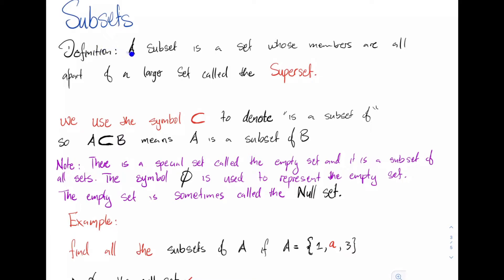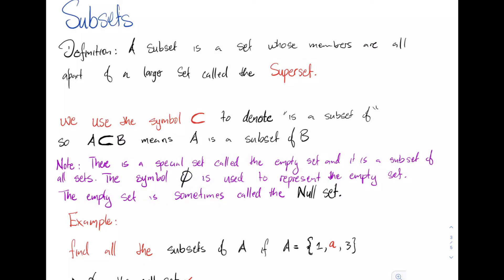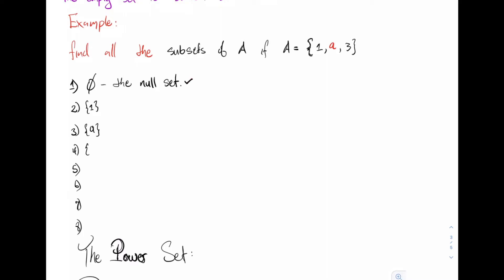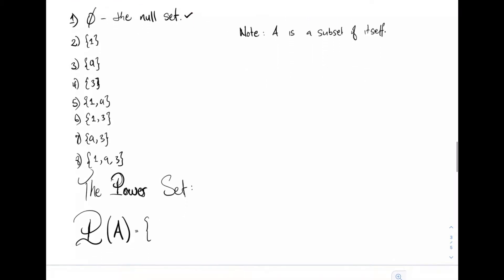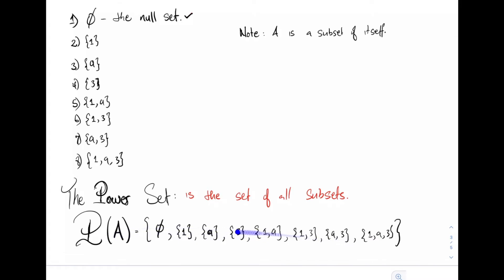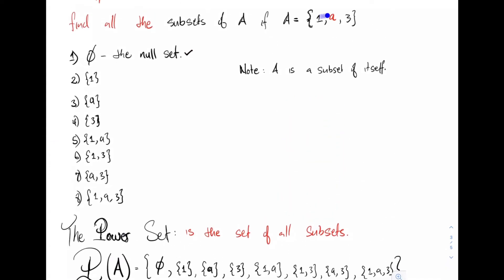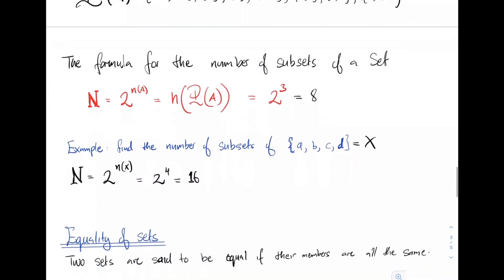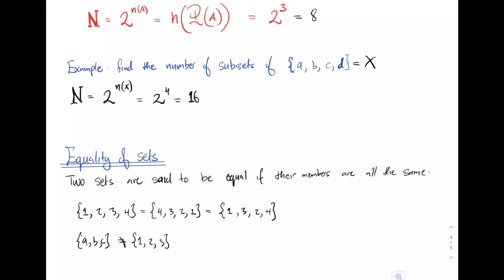Subsets and power Set Explanation and examples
Howto find the number of subsets of a set.

what is a powerset of a set.

the superset